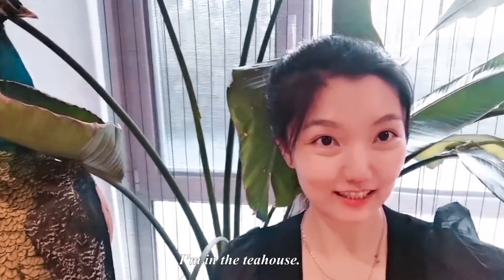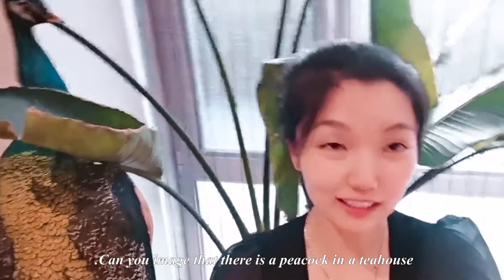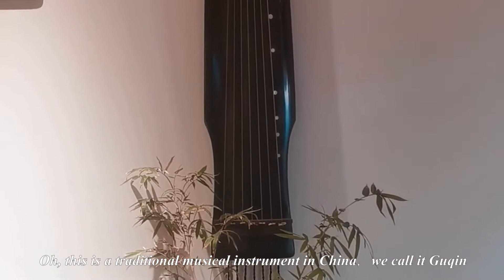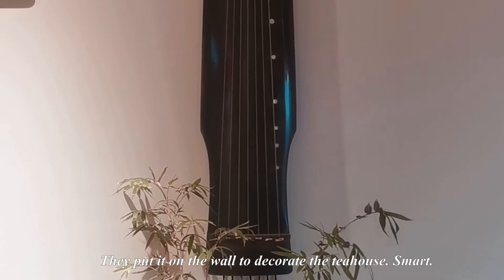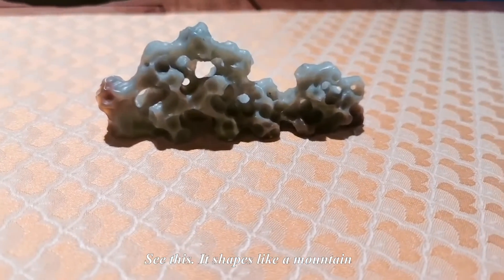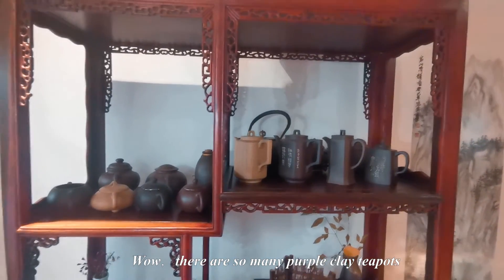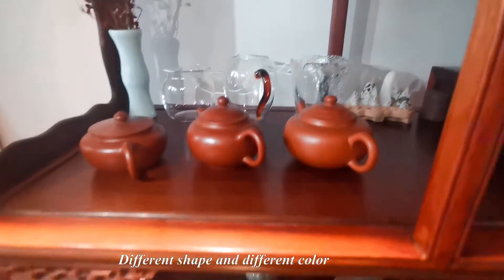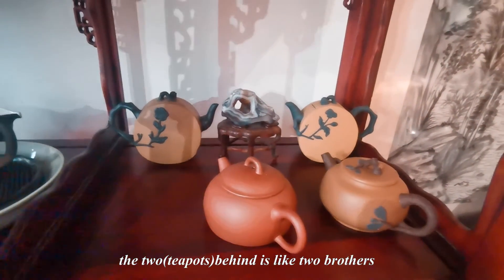What can you see in a Chinese tea house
Peacock, Guqin, rockery, purple clay teapots, there is a place where these items are gathered. It is the Chinese Teahouse. Welcome to join us.
Name of the teahouse: Tianxia Mingshan Tea Culture Space
Location：No.19 Minzhuang road, Haidian district, Beijing